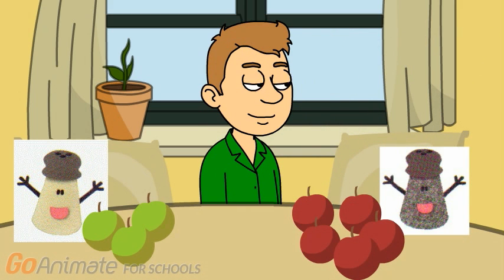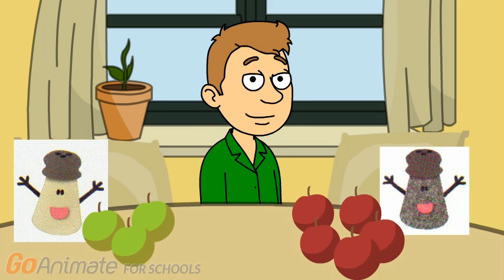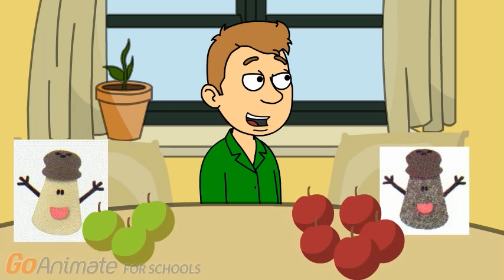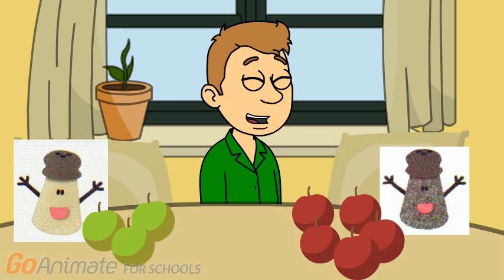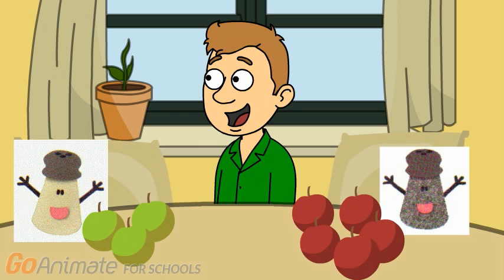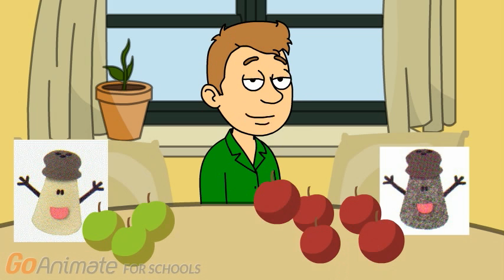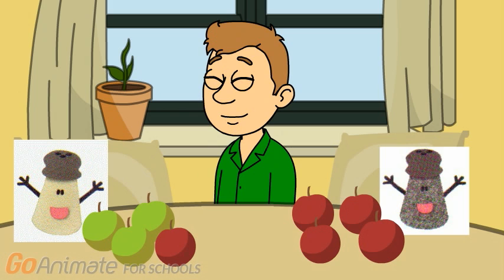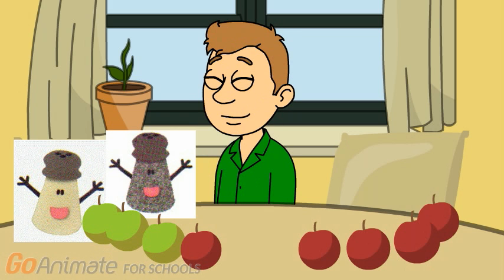blue's clues: s2: math: part 3